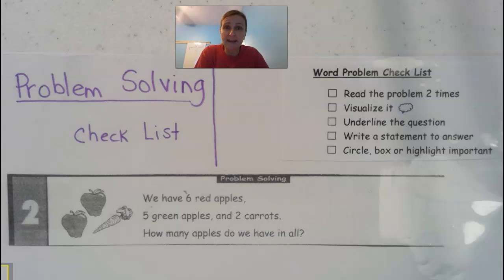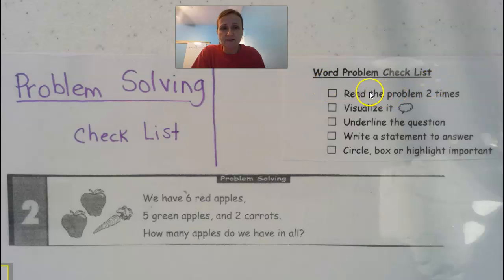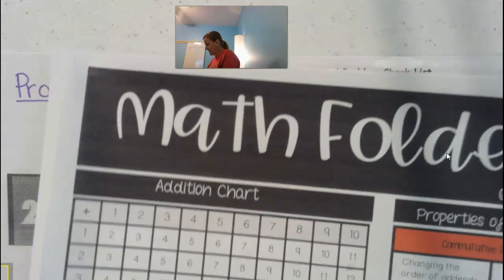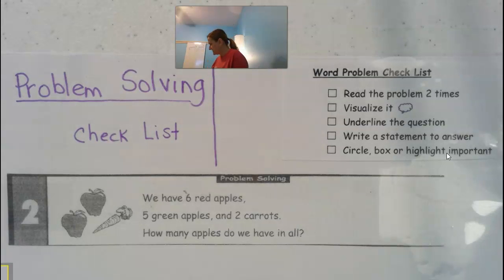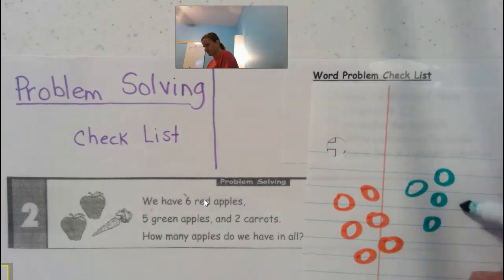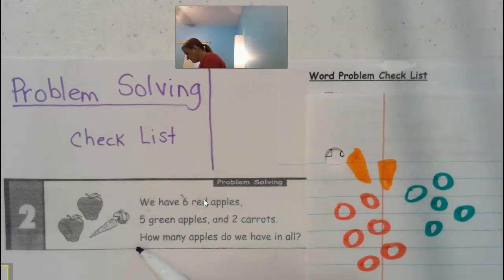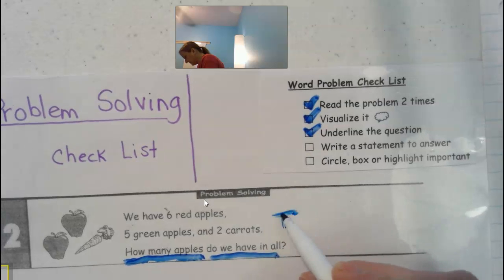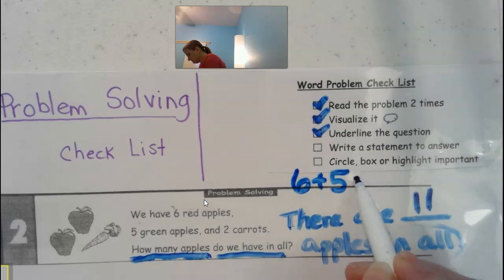Word Problems / Problem solving DROPS in the Bucket 2nd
Skill 2 Problem Solving